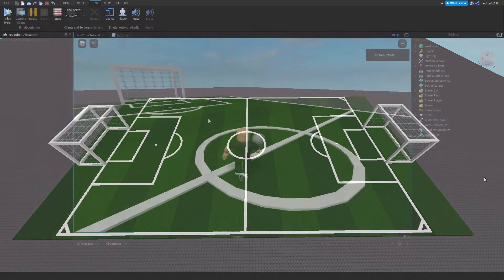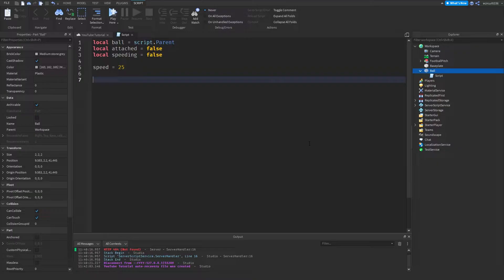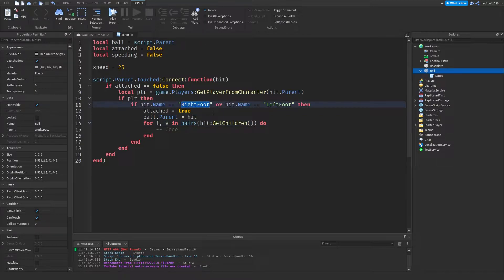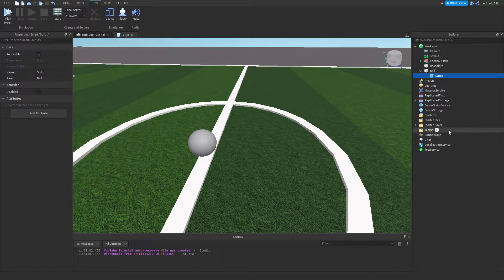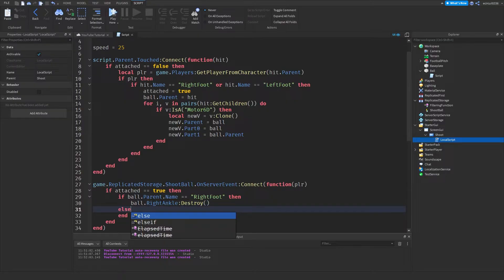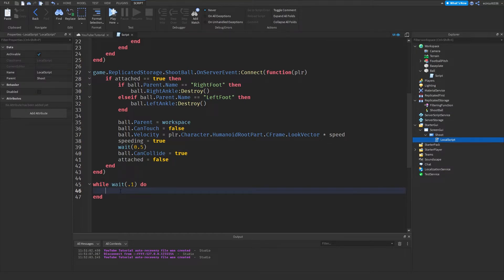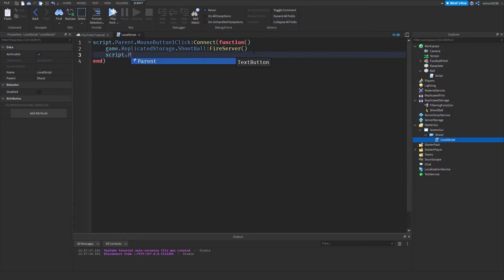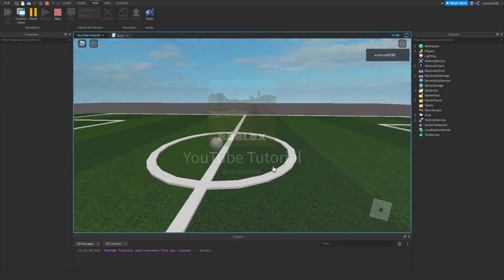How to Make a Working Football in Roblox Studio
In this video, Ethan will show you how to create a working Football that the player can kick and run with in Roblox Studio.

--- RESOURCES ---

** PLEASE READ THE DESCRIPTION OF THIS MODEL**

--- TIMESTAMPS ---

0:00 - Introduction
0:06 - Creating the Ball
0:45 - Ball Code
4:32 - Settings
4:45 - Testing
5:32 - User Interface
6:29 - More Ball Code
9:42 - Testing
10:20 - Bug Fixes
11:25 - Testing
13:14 - Conclusion

--- SOCIAL MEDIA ---

--- SCHEDULE ---